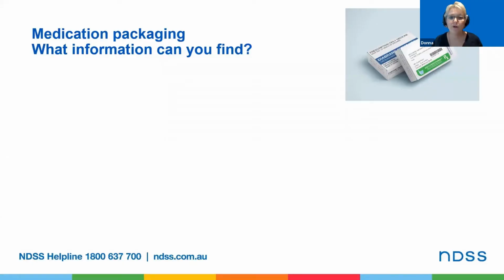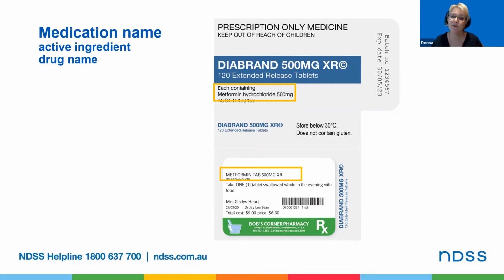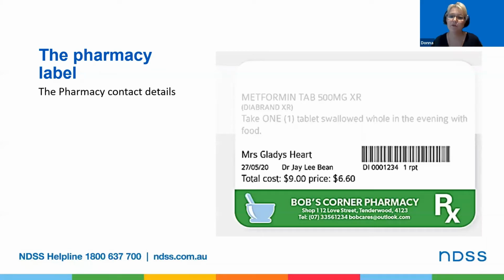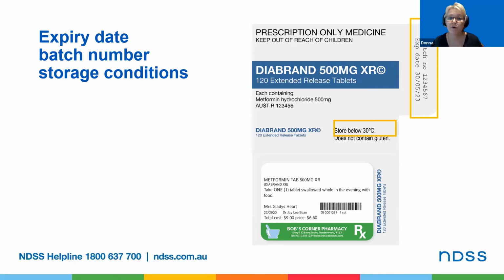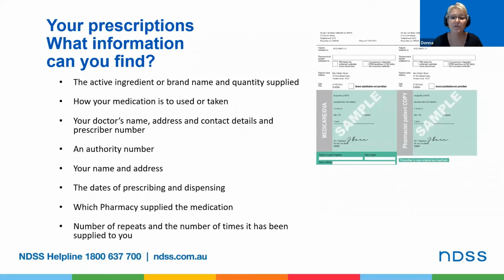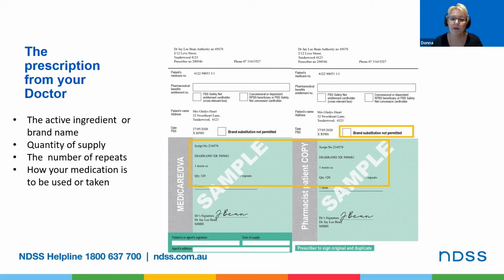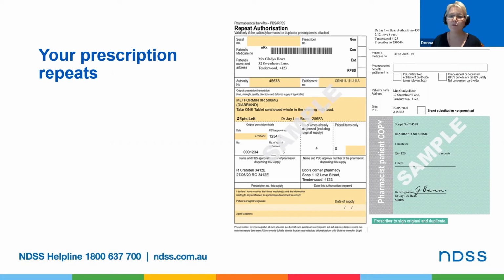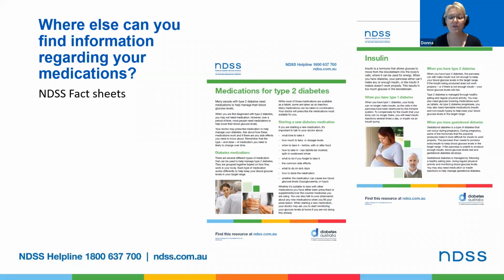Reading your medication labels and prescriptions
Do you read your medication packaging and prescriptions and know what information you can find? Join one of our Pharmacists to explore what information is available about your medicines and where to find it.